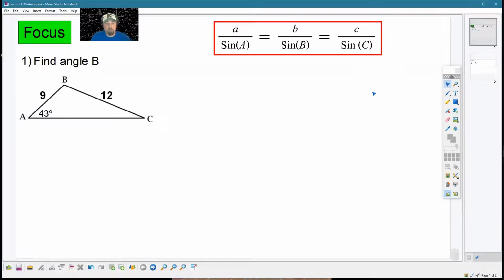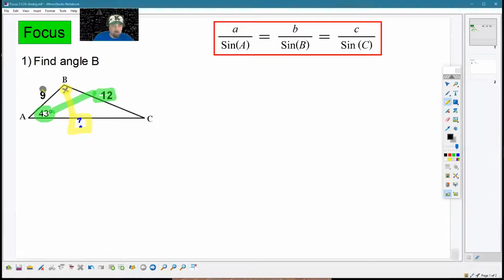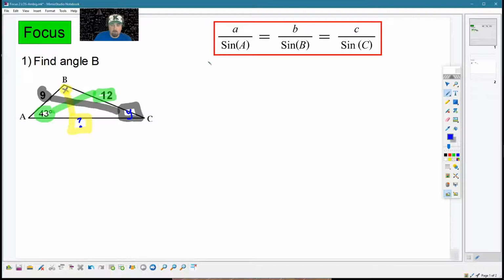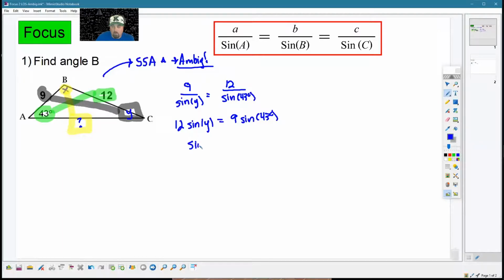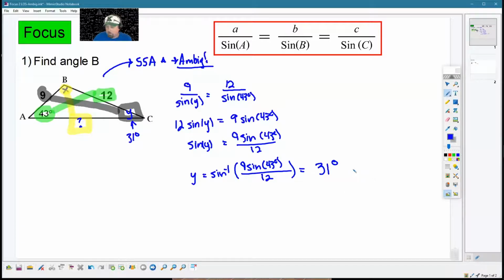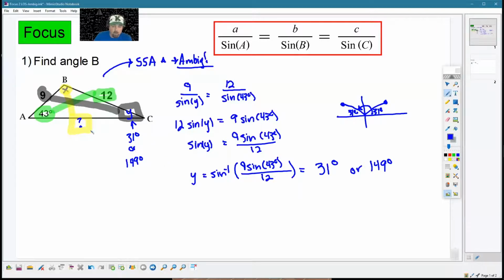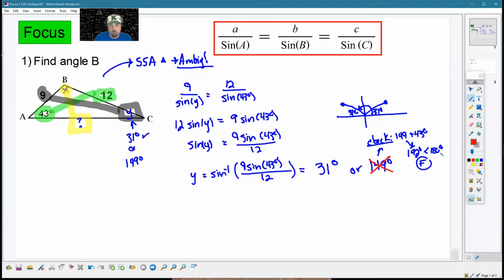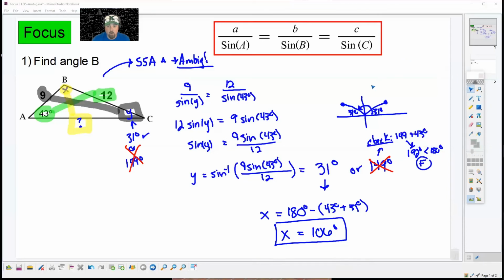The Ambiguous Case Focus